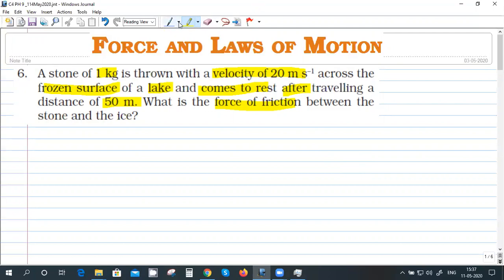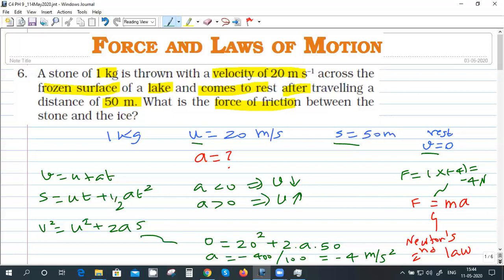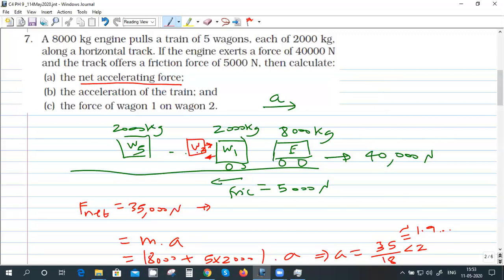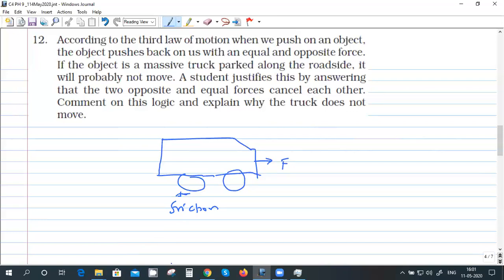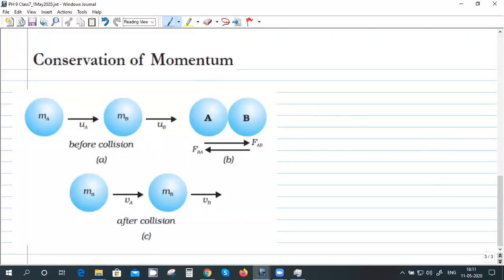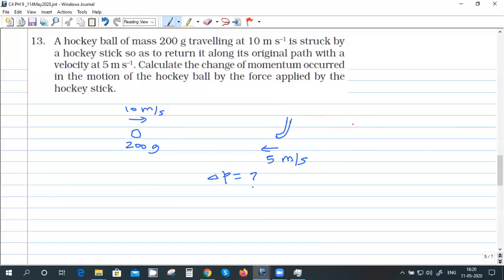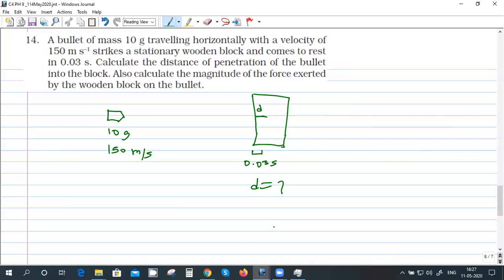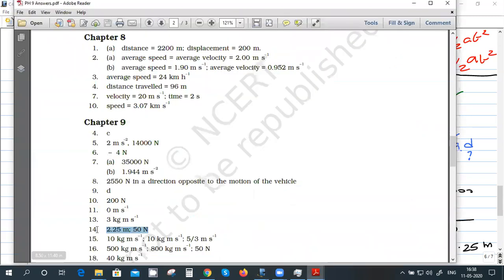Live PH 9 Force and Laws of Motion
Physics Class 9 Force and Laws of Motion